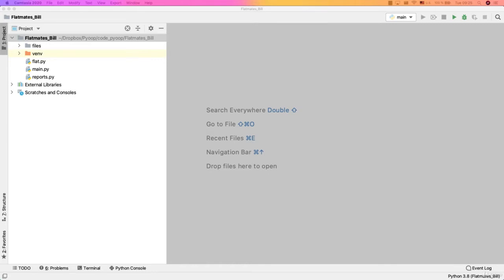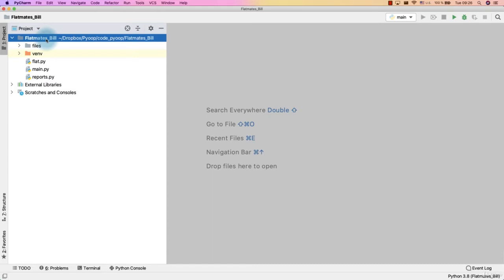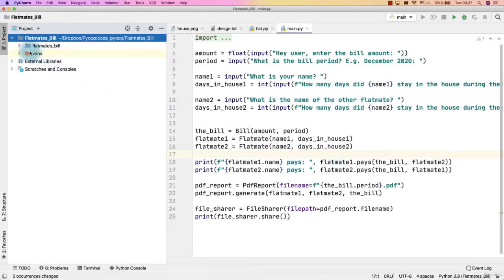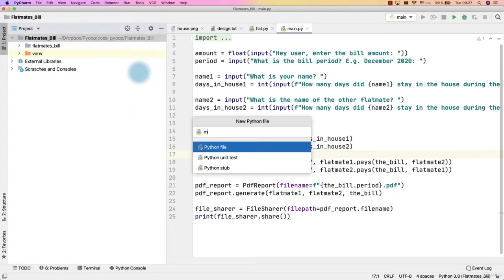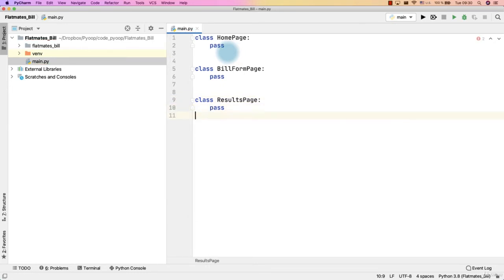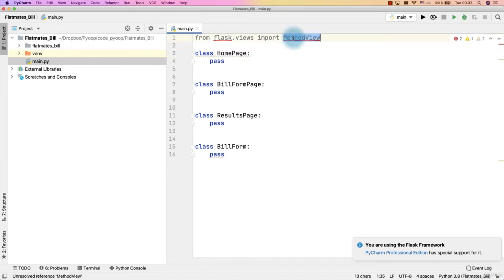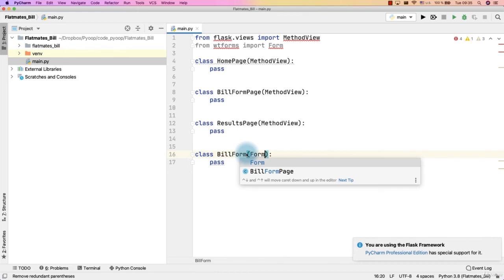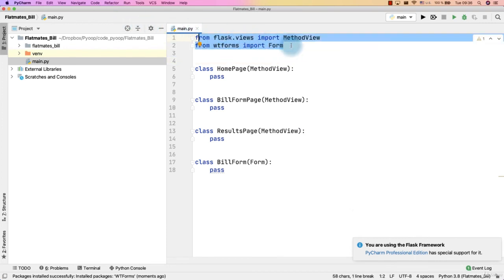Writing the Empty Classes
python app web